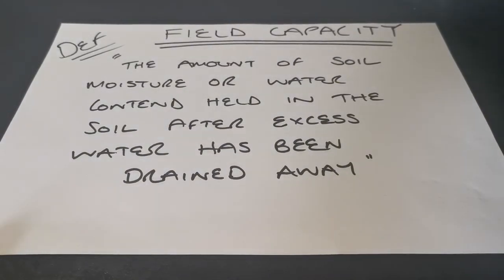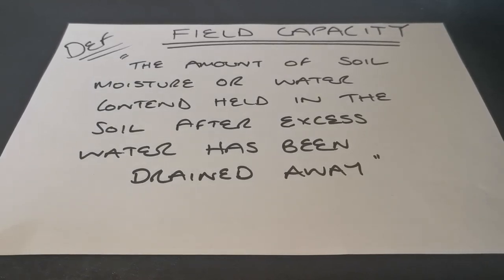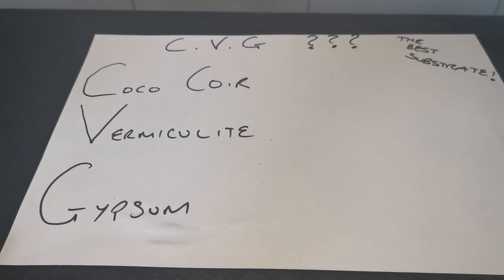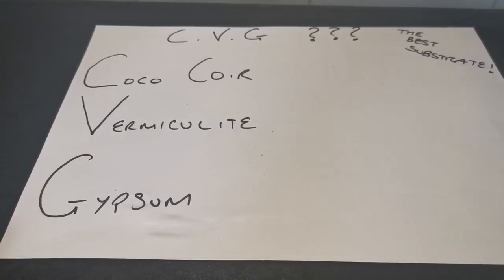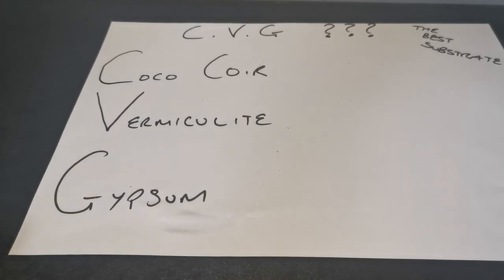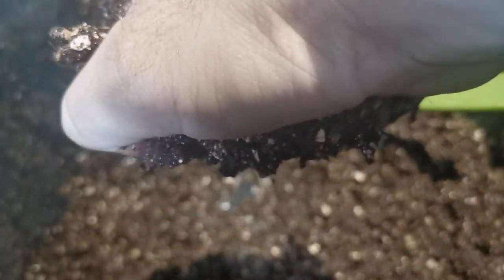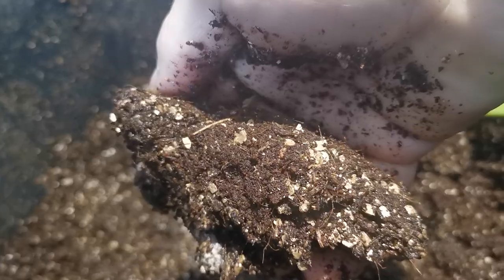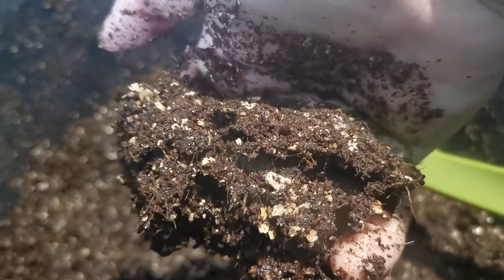what is FIELD CAPACITY???? GROWING MUSHROOMS. GOLDEN TEACHERS C.V.G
Attempting to explain field capacity for growing mushrooms the correct way!!!